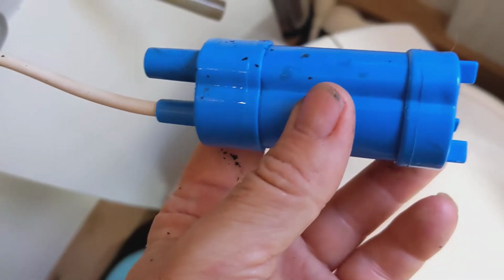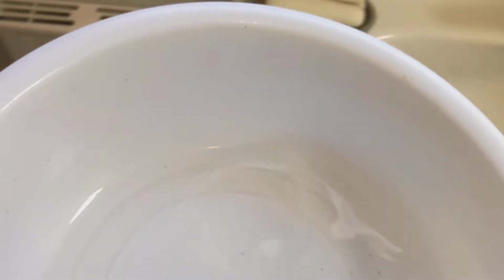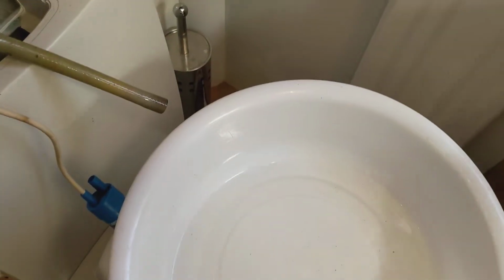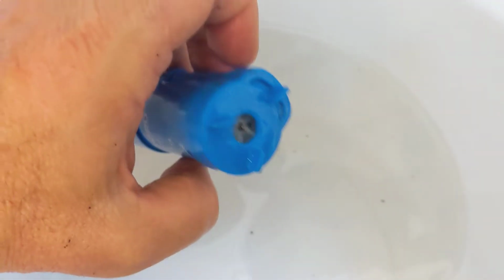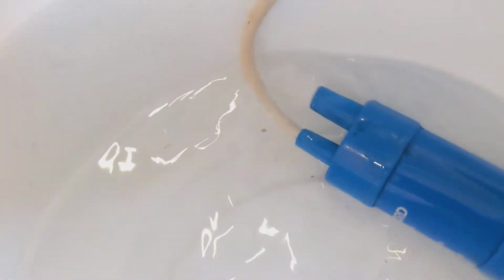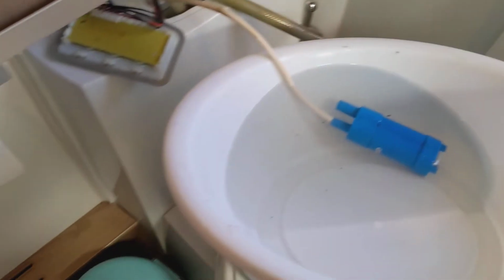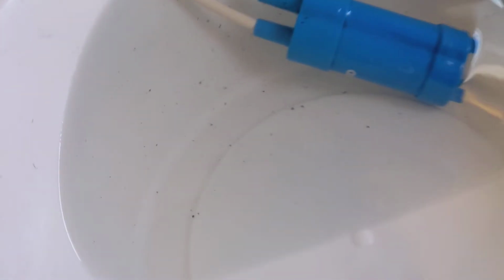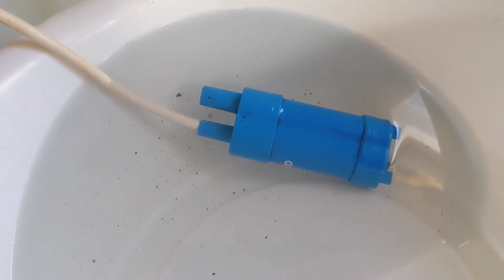Bailey Unicorn Toilet Thetford rinse pump - Part 2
Our Bailey Unicorn Rinse pump didn't Wanna work after the Caravan stood for 6 months still.
After I check a couple Online videos, many said that if you cannot turn your pump with a screwdriver, then you have to replace it.
My Wife have me a idea and we took Bi-Carb Soda ( Baking Soda) and mix it with warm water and a cup of vinegar and let the pump sit in it for 15 min. After this time I took a screwdriver and loosen enjin by taking moving the axle on the gears on the back. Then I let the pump, pump 1 to 2 min to get all the dirt out. That fix it all up and safe me a lot.